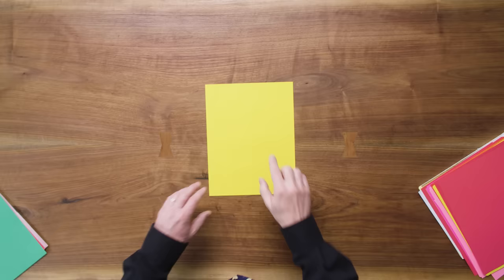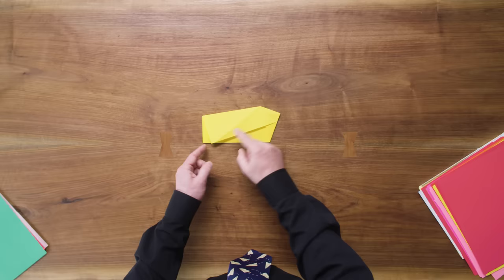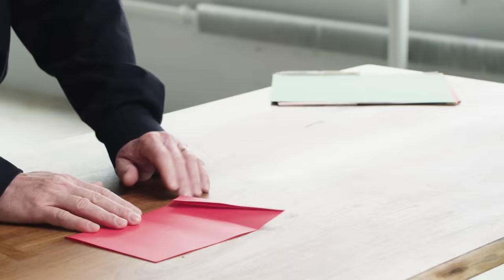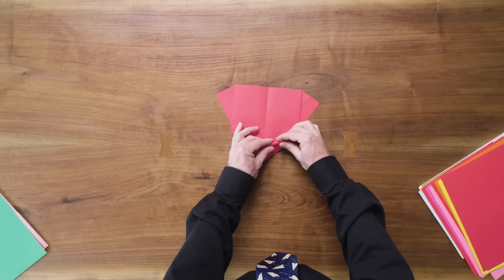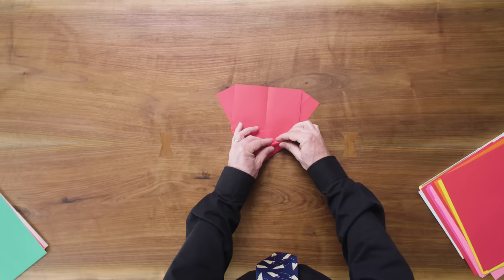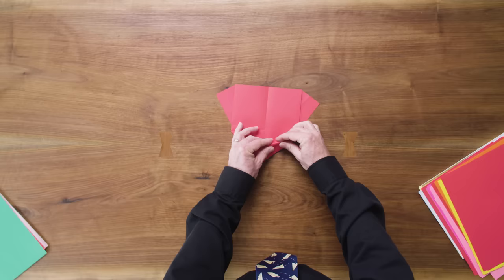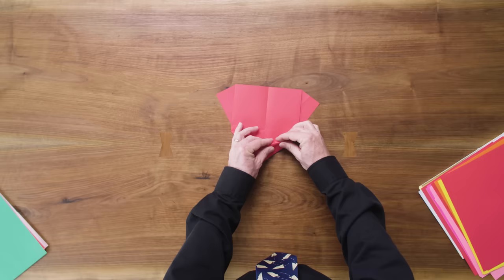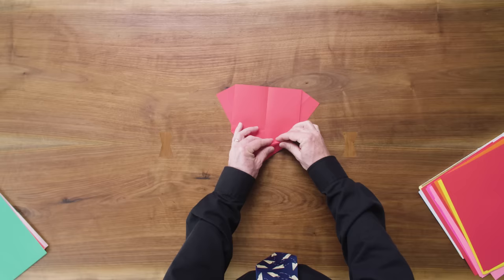How to Fold Five Incredible Paper Airplanes | WIRED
John Collins, the Paper Airplane Guy, shows how to fold five amazing paper planes. We’ve also posted instructions for four of the planes -- excerpts from Collins' new book -- to help you follow along:

List of Planes Featured in This Video:
Boomerang I: 00:09
Boomerang II: 05:06
The Bat Plane 11:02
Tumbling Wing 15:21
World Record 17:40